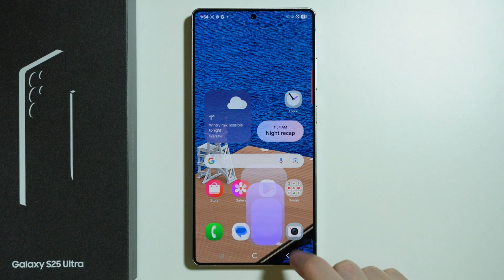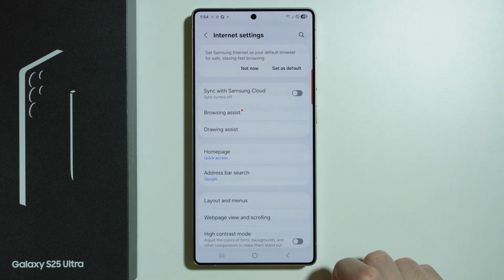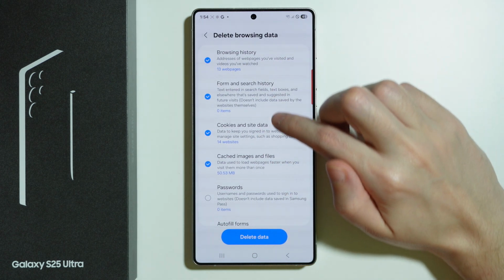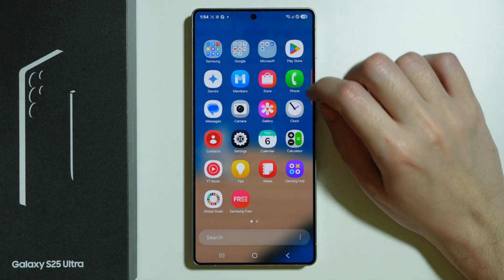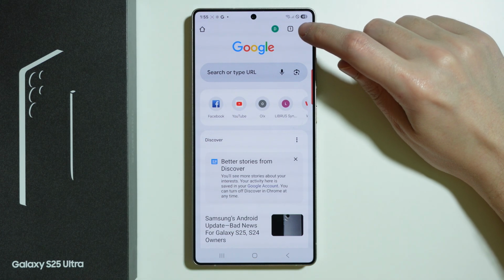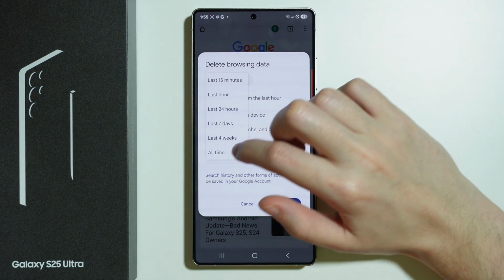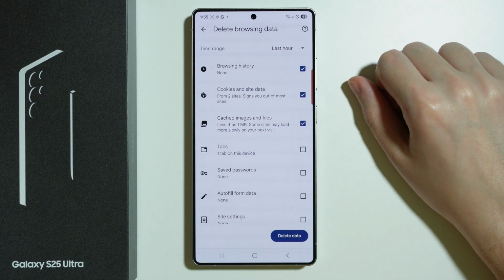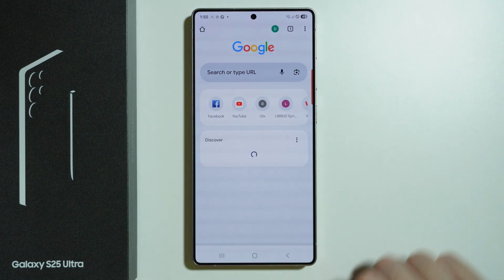Samsung Galaxy S25 Ultra: How to Clear Browsing Data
Need to clear your browsing data on the Samsung Galaxy S25 Ultra? Clearing your browser history, cookies, and cache can improve performance and protect your privacy. In this guide, we’ll show you how to easily delete browsing data from your web browser. Watch now to learn how to clear your browsing data on the Galaxy S25 Ultra!